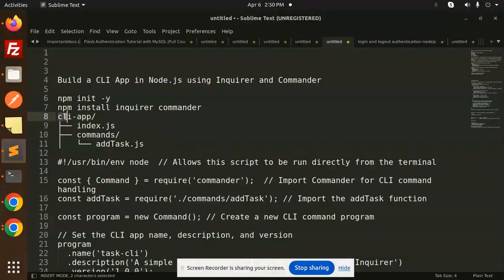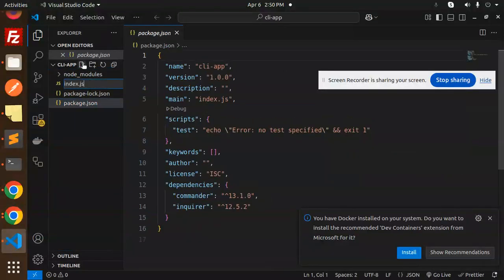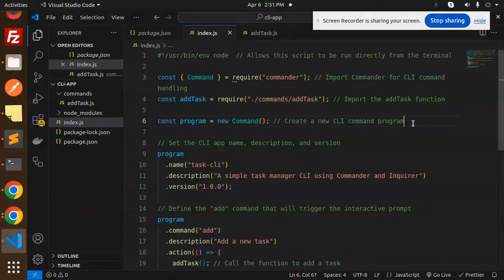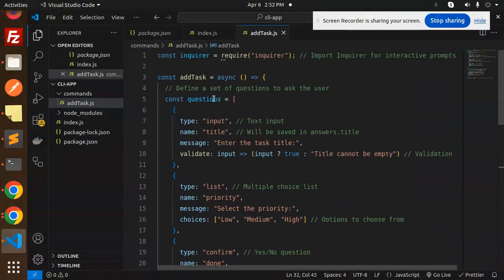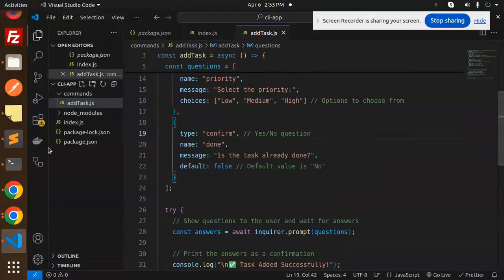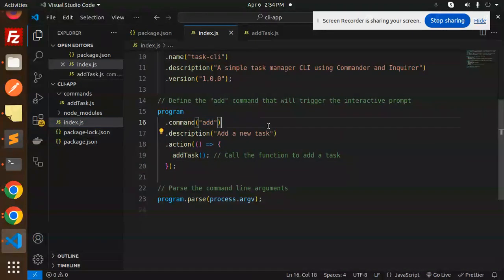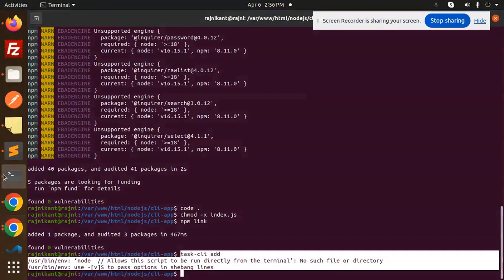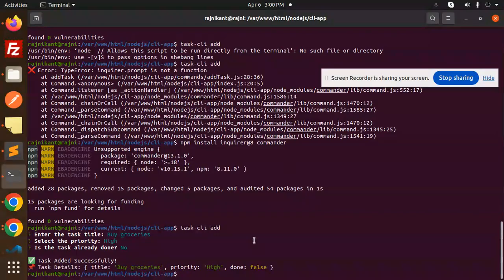Powerful Node.js CLI Tool in Minutes ⏱️ | Inquirer & Commander Tutorial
Want to build your own Command Line Interface (CLI) tool using Node.js? 💻 In this step-by-step tutorial, you'll learn how to create a powerful and interactive CLI app using Inquirer.js for user prompts and Commander.js for command parsing! ⚙️

✅ What you’ll learn:

    How to set up a Node.js CLI app from scratch 📦

    Using Commander.js to handle CLI commands 🧩

    Using Inquirer.js to get interactive user input ✍️

    Best practices for creating user-friendly terminal tools 🎯

    BONUS: Modular code structure and real-world use cases! 🛠️

Perfect for beginners and developers who want to automate tasks or build custom dev tools! 🧑‍💻

Create a Node.js CLI Tool from Scratch 🛠️ | Inquirer & Commander Tutorial

Build Your First CLI App in Node.js 🚀 | Full Guide with Inquirer & Commander 💡

Interactive CLI App with Node.js 💬 | Inquirer.js + Commander.js Step-by-Step

Master Node.js CLI Tools ⚙️ | Inquirer & Commander Full Tutorial 🔥

Node.js Command Line App Tutorial 💻 | Build Powerful CLI Tools Easily

How to Build a CLI App Using Node.js, Inquirer & Commander 👨‍💻 | Beginner Friendly

Make Terminal Apps with Node.js 📟 | Inquirer & Commander Explained

Node.js CLI Project Tutorial 🎯 | Interactive Terminal Tool Using Inquirer.js

Step-by-Step Node.js CLI App Development 🚀 | Inquirer + Commander.js

Create Interactive Command Line Apps with Node.js 💬 | Full Setup Guide

Beginner's Guide to Node.js CLI Apps 🌟 | Learn Inquirer.js & Commander.js

Nest